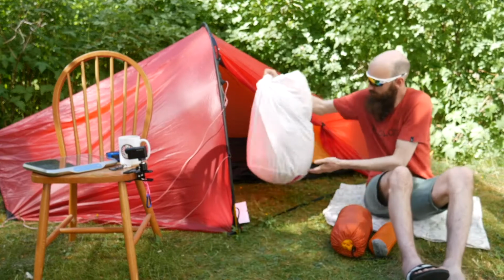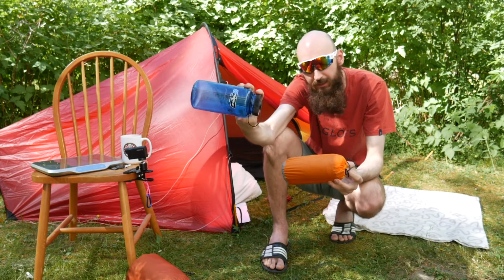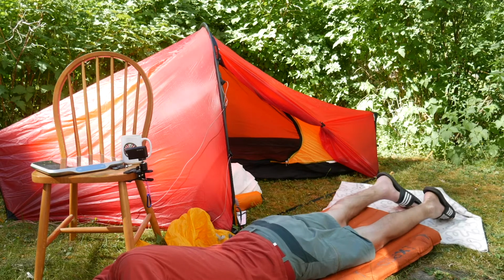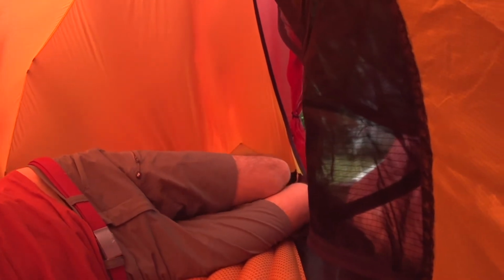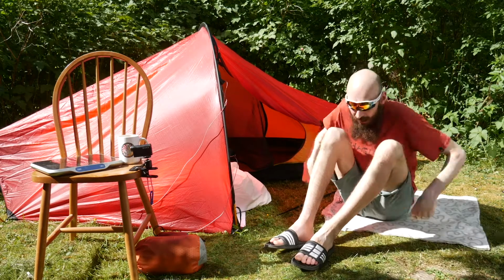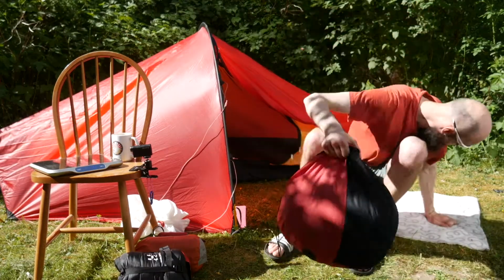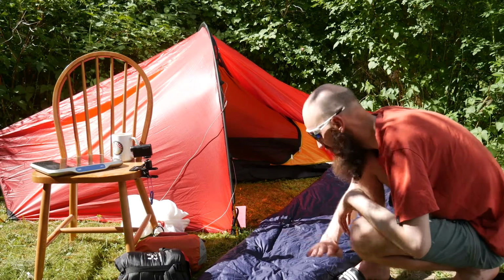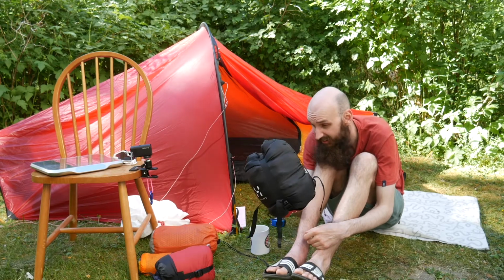Gear Overview: Sleep System (Trekking Abisko Summer 2018)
This is a gear video aimed to show my new sleeping bag and pad that I will use this summer on my 2 week trip in the north of Sweden and Norway. I am aiming for a lightweight system with small pack-volume.

Next week, I will go over my new Cook System.